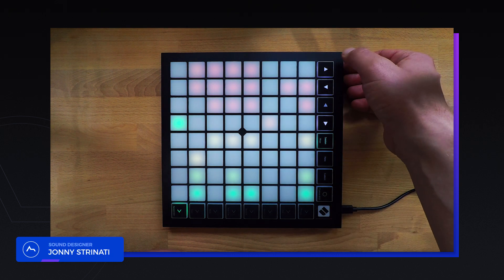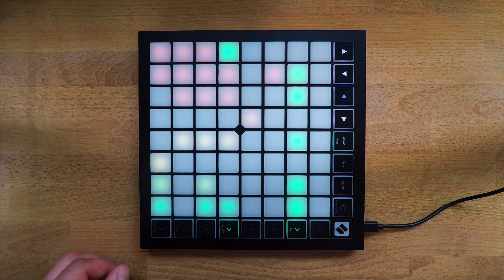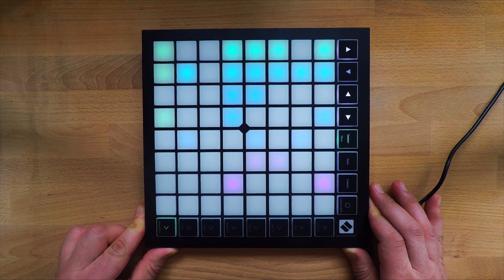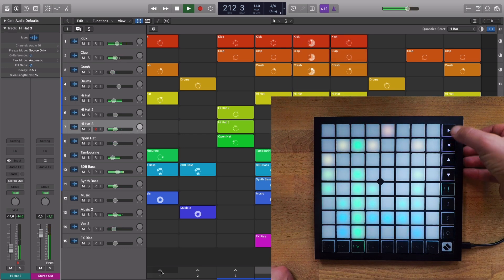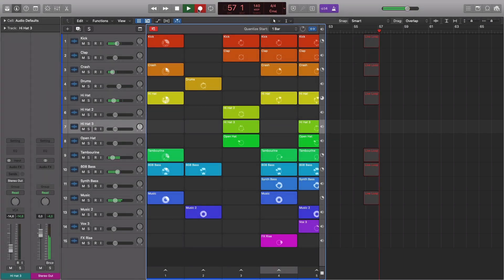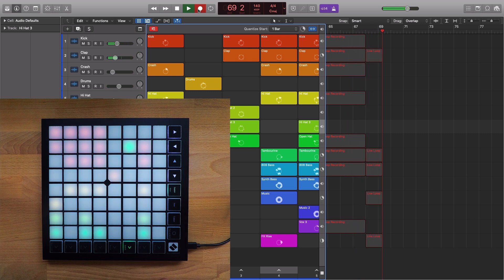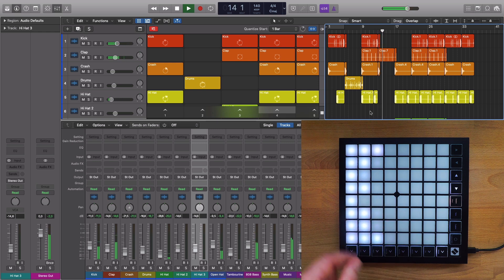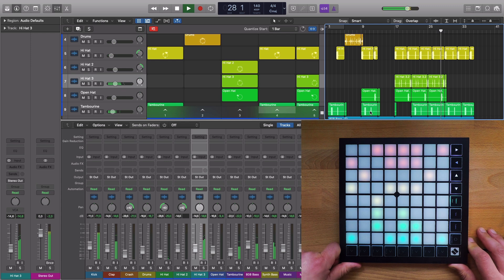Using the Novation Launchpad with Logic Pro X 10.5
In this video learn about how to use the Novation Launchpad with Logic Pro X 10.5. Info:

0:00 - 0:34 - Intro
0:34 - 1:04 - Setting up the Launchpad with Logic Pro
1:04 - 1:30 - Using the Launchpad to trigger Live Loops cells
1:30 - 2:21 - Using the Launchpad to record a live loops performance into the tracks area
2:21 - 3:02 - Using the Launchpad for mixing in Logic Pro

New support for Launchpad in Logic Pro X

With Apple’s release of Logic Pro X 10.5 comes Live Loops, which for the first time brings cell-based looping playback and performance to the popular music software platform. Launchpad, with its 8x8 grid of colourful and expressive pads, extends the Live Loop experience and makes the Logic workflow more hands-on.

Setup is automatic: Just plug in a compatible Launchpad (see below for a full list) and Logic’s Control Surface Setup window will appear to notify a connection, then rotate the device 90 degrees to match the layout of the Live Loops grid. You can even attach multiple Launchpads to use them simultaneously, with additional options for the top-down orientation of your devices. Set up can be adjusted for control either 90 degrees to the right or to the left. Rotation is always required.

Cells in the Live Loops grid can contain one-shots, loops, MIDI patterns and automation data, and can be dragged-and-dropped or recorded live into Logic’s tracks area, to build song arrangements quickly.

Here’s a list of compatible Launchpad devices. At the time of writing, there is no support for Launchpad Pro [MK3].

Launchpad Original

Launchpad S

Launchpad MK2/RGB

Launchpad Mini MK1

Launchpad Mini MK2

Launchpad Mini [MK3]

Launchpad Pro MK1

Launchpad X